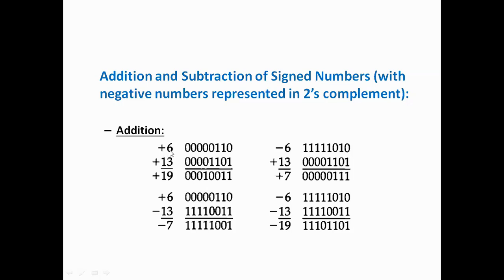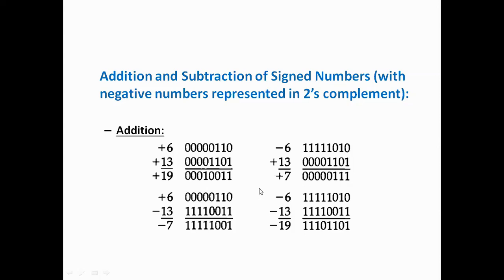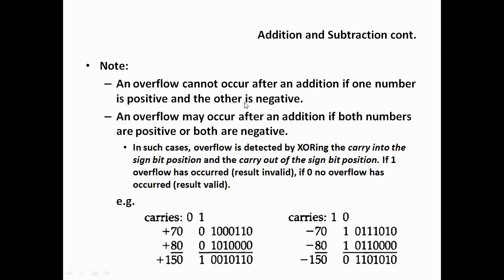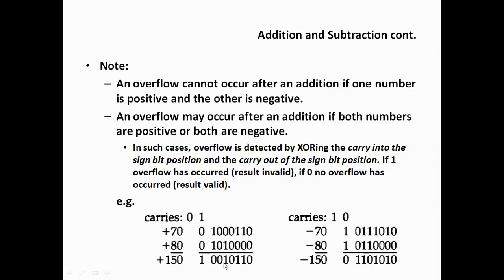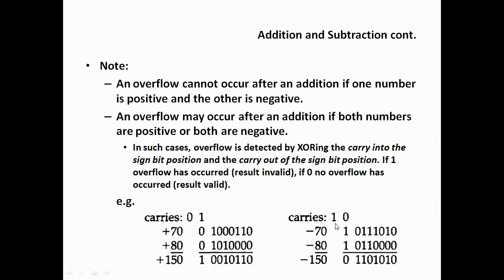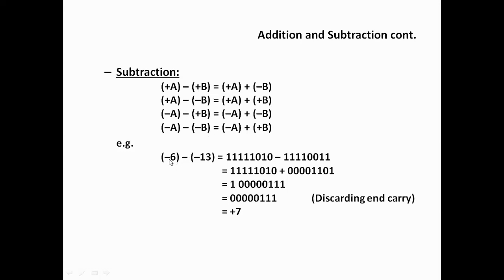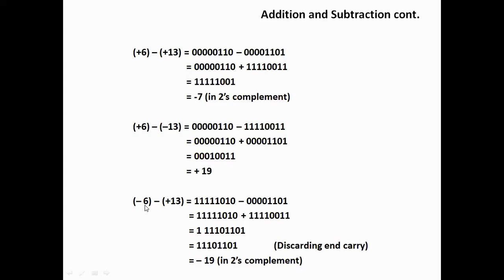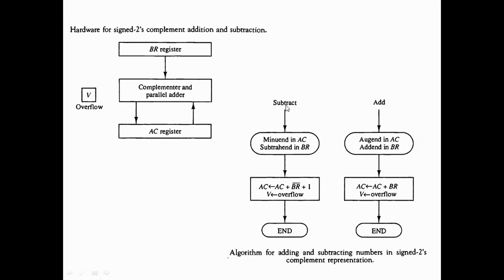Addition and Subtraction of Signed-2's Complement Binary Numbers